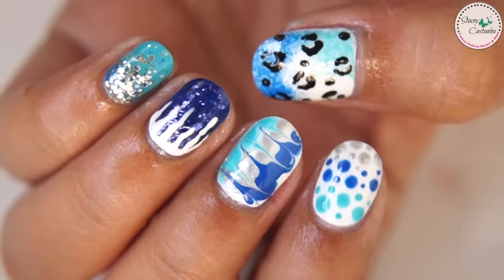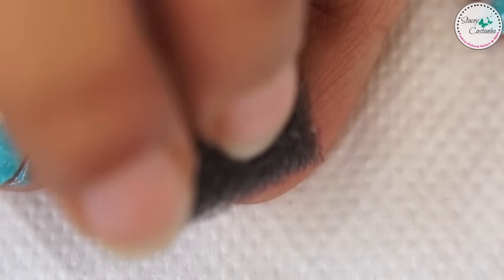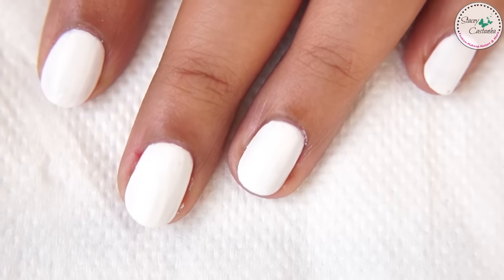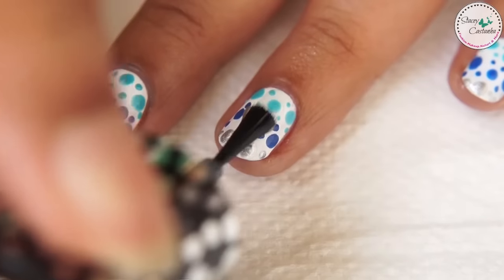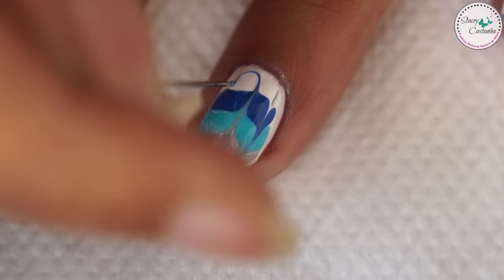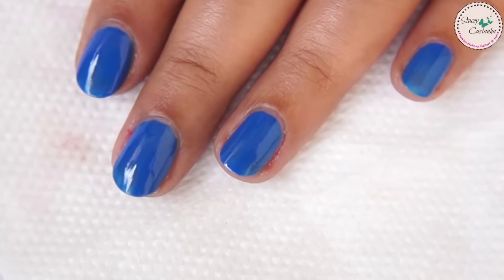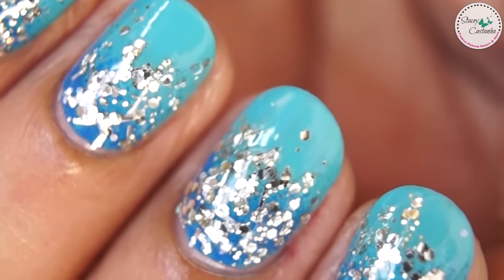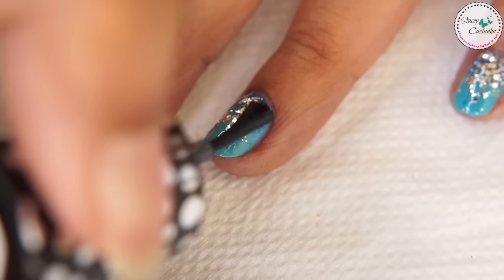5 Easy NO TOOLS Nail Art Designs For Winter/Holiday Season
I hope you all liked this tutorial.